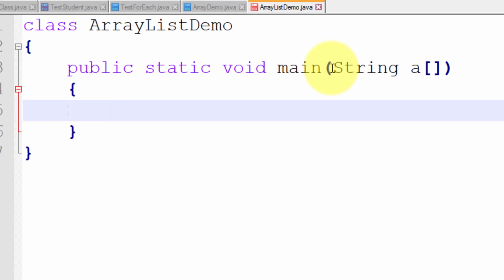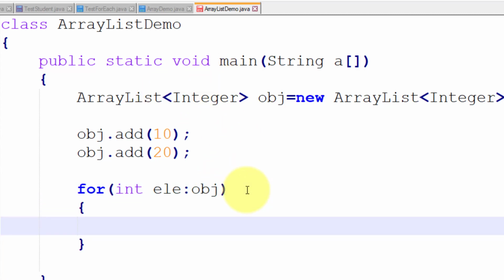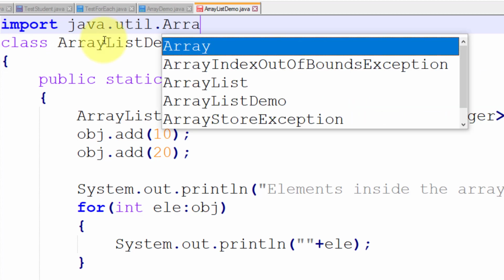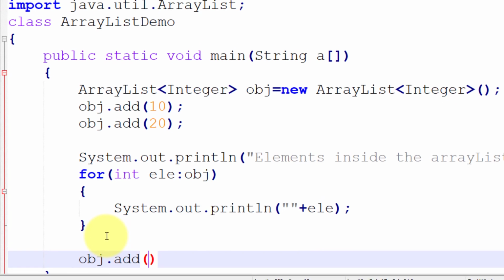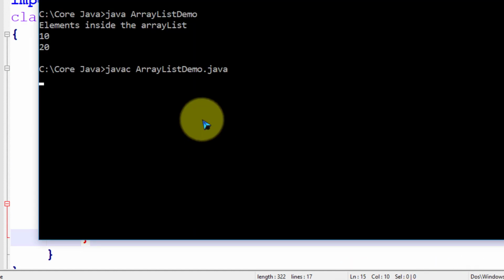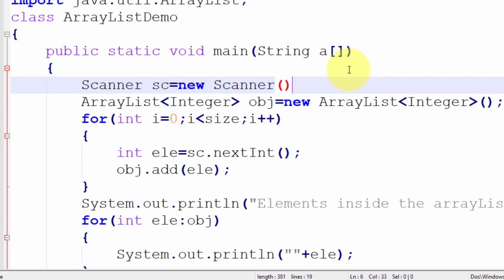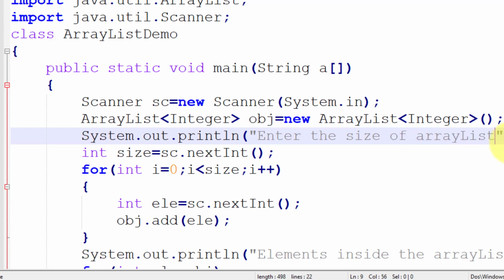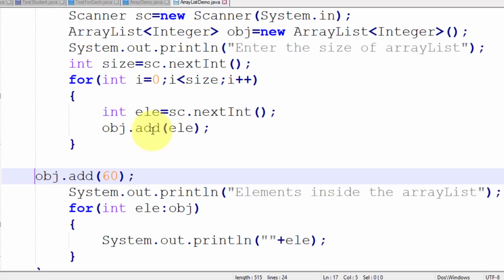ArrayList in Java with Example / Collection Framework : ArrayList / Dynamic Generic Array in Java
ArrayList in Java is used to store dynamically sized collection of elements.